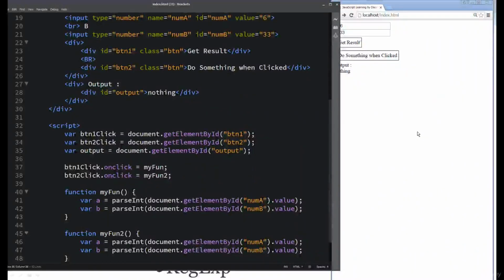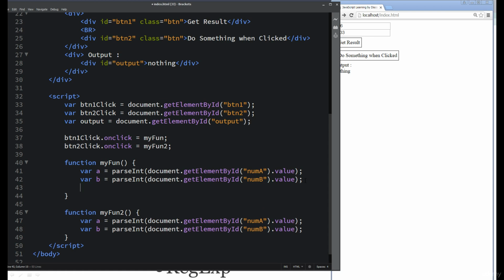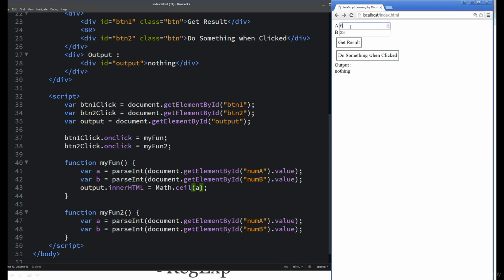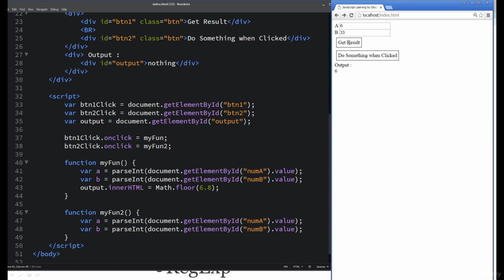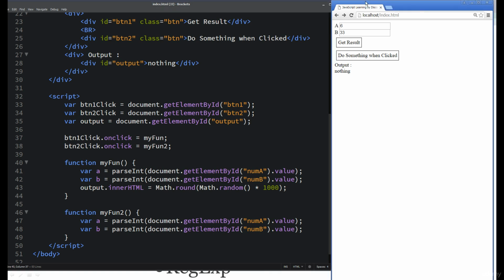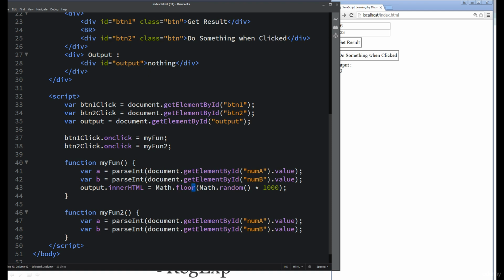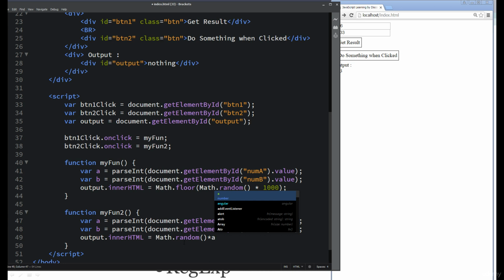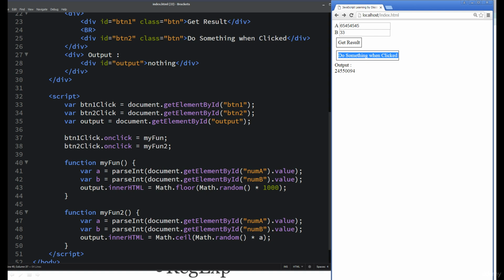48 JavaScript Math Method